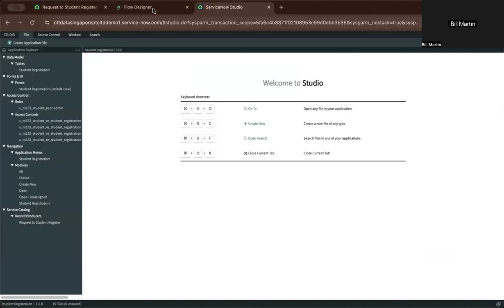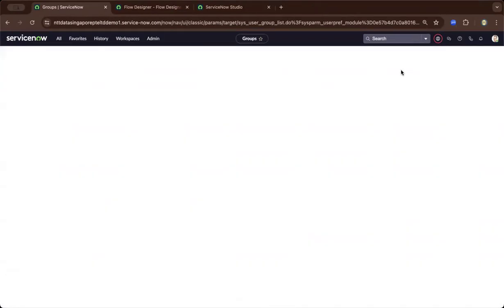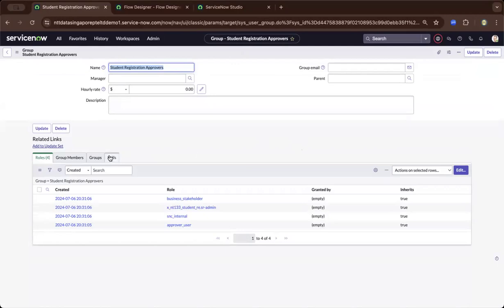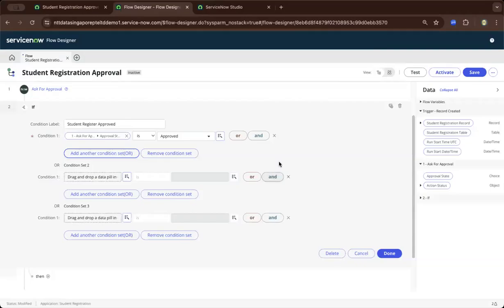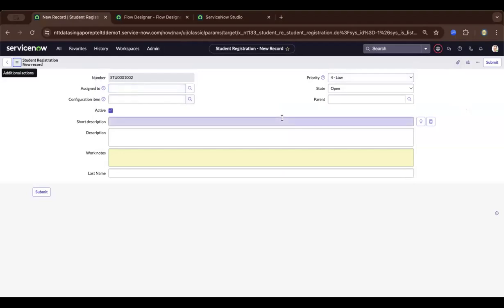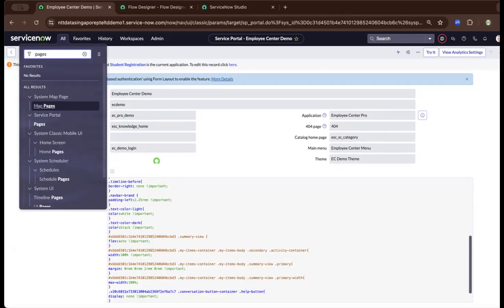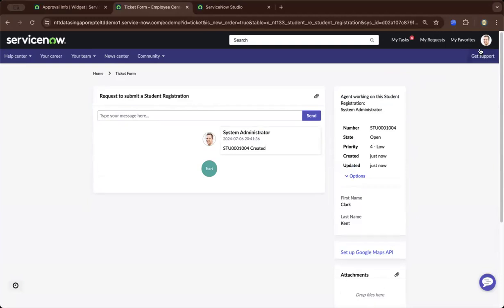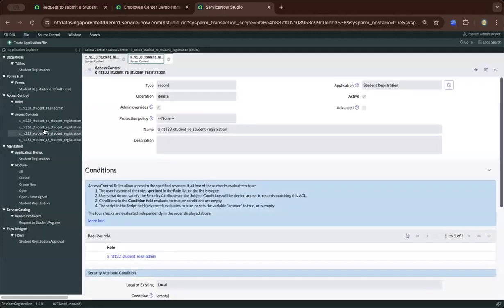ServiceNow System Administrator Training | How to Build Your First App in ServiceNow (Part Three)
In part three of the series, learn to maximize and gain access to ServiceNow platform features. Combine custom features with existing platform capabilities.

Create groups and understand how roles significantly impact platform behavior. Avoid defaulting to roles with higher privileges, as it can lead to a loss of confidentiality – a common oversight among developers.

Watch how the features you built and configured come together seamlessly from request to approval.